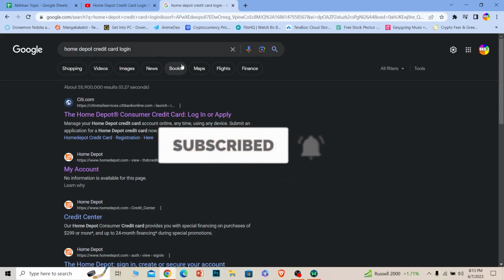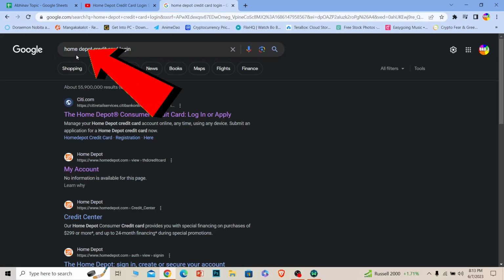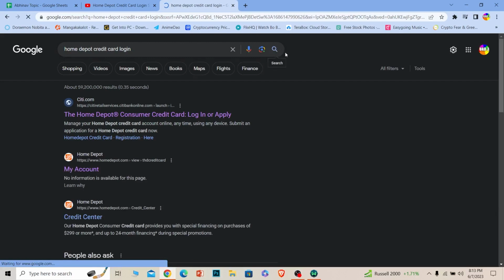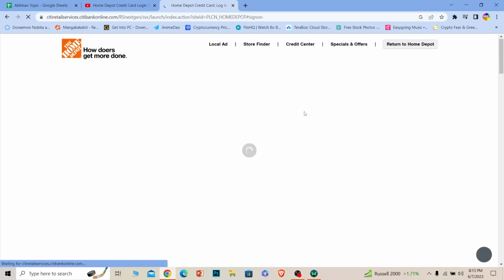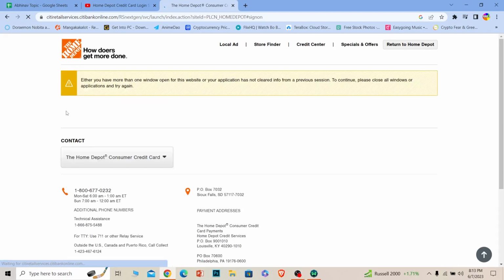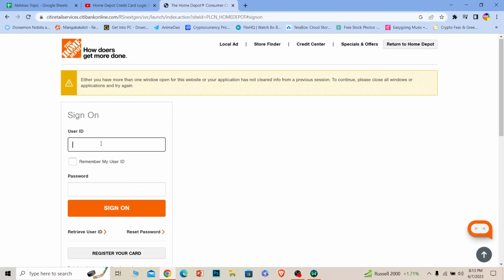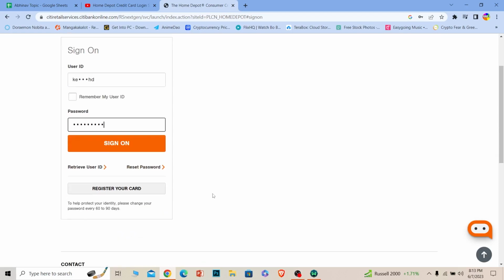Home Depot Credit Card Login | How to Sign in to Home Depot Credit Card (2023)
Confused about home depot credit card login? This video explains the exact steps on how to sign in to home depot credit card online. In this video, we'll guide you through the simple steps on how to sign in to your Home Depot Credit Card account. Whether you're a seasoned Home Depot shopper or a new cardholder, accessing your credit card information is essential for managing your purchases and maximizing your benefits. Our step-by-step tutorial will show you how to navigate the Home Depot website, locate the sign-in page, and securely log in to your credit card account.